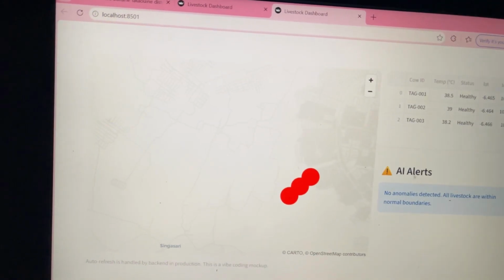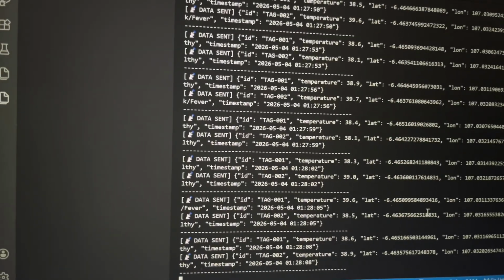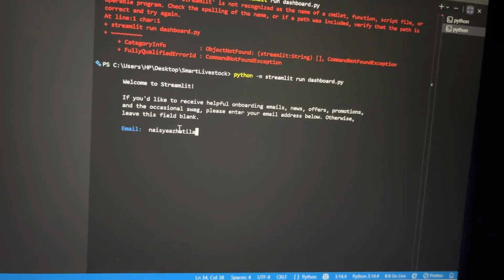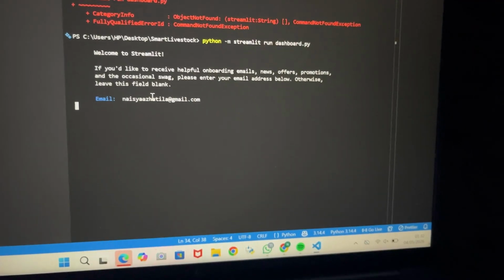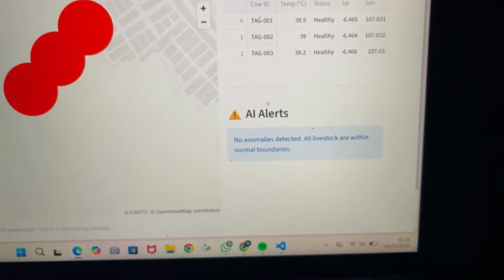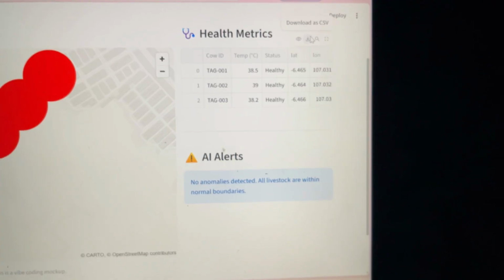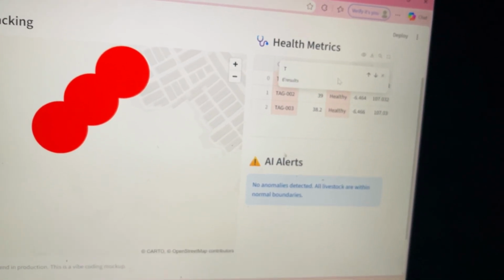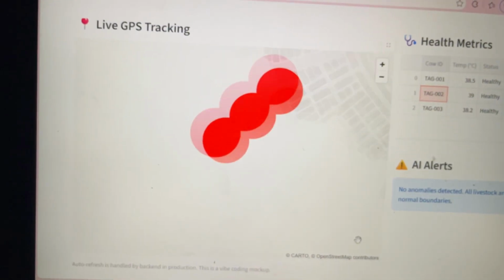Building a Livestock Ear Tag App 🐄